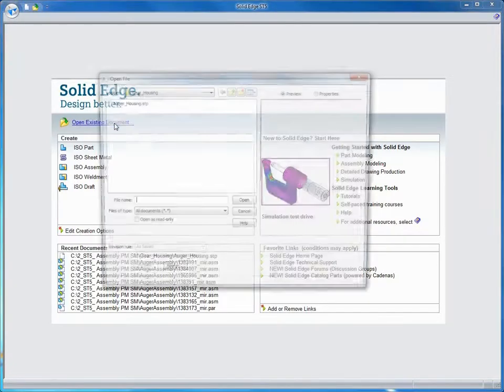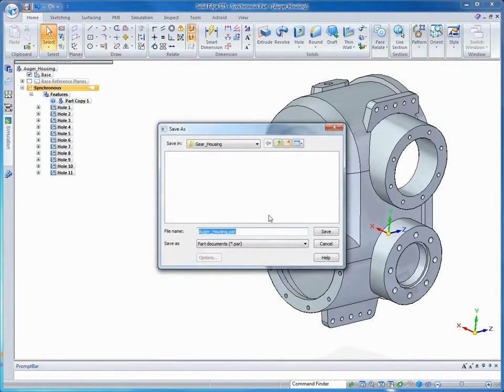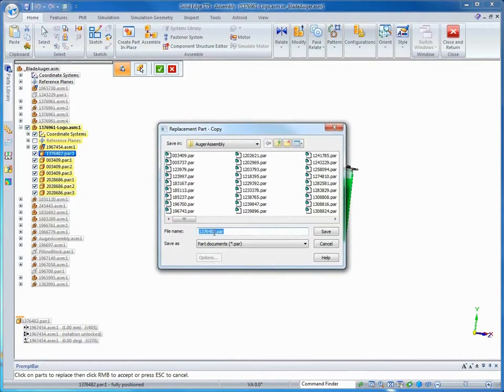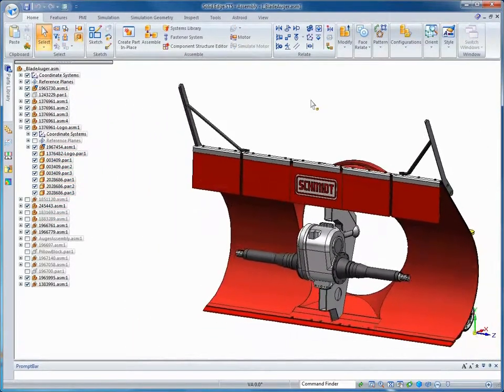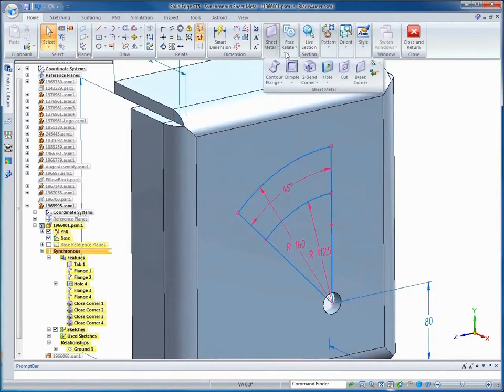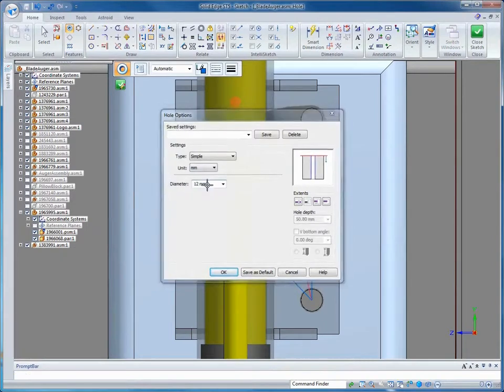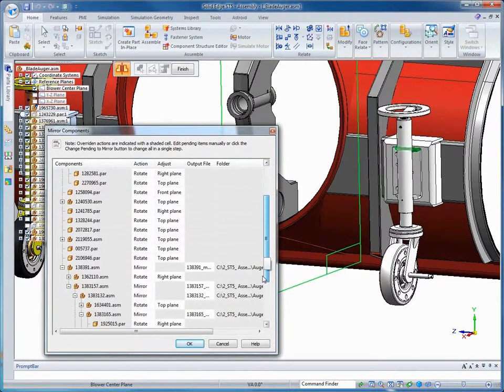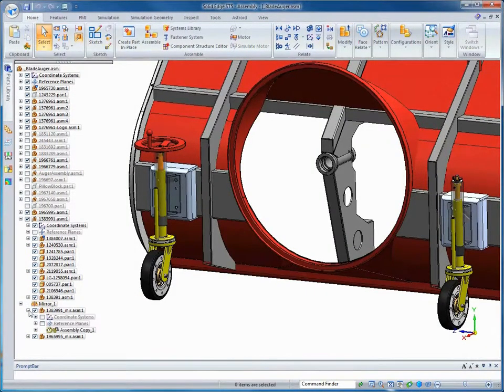Solid Edge ST5 Assembly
Bu videoyu izleyerek Solid Edge ST5 montaj yeniliklerini inceleyebilirsiniz.